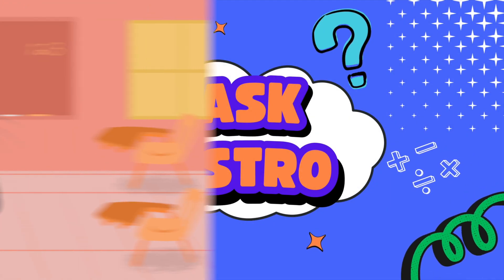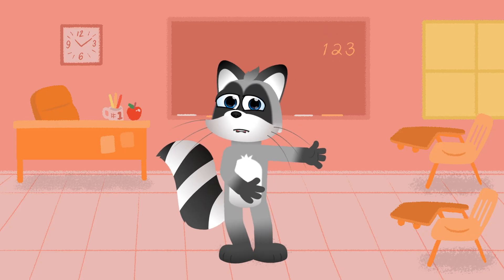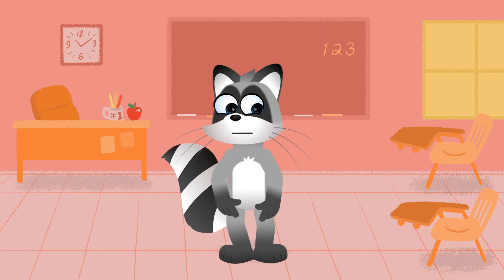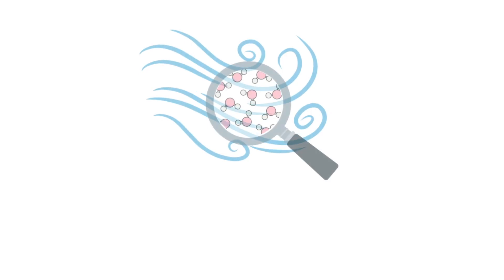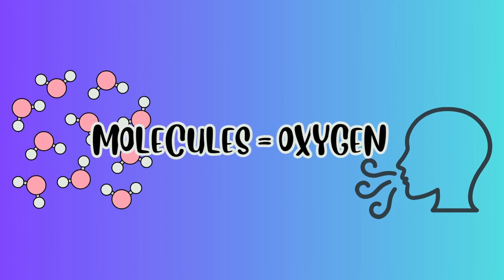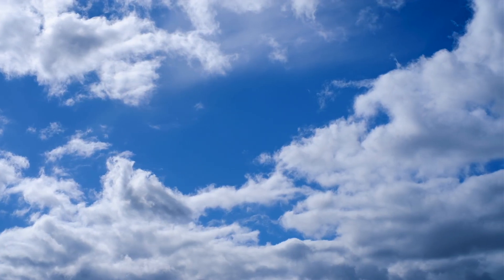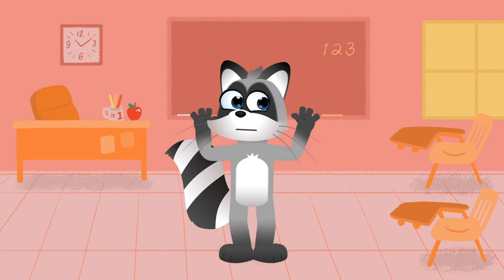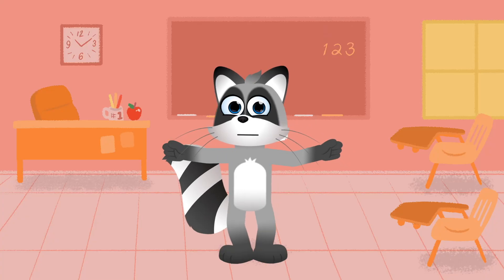FACTS FOR KIDS | WHY IS THE SKY BLUE ? | SCIENCE SHOW FOR KIDS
Welcome to Ask Astro! In this exciting science show for kids, we explore the question: Why is the sky blue? This episode is packed with answers for kids, blending fun visuals and smart explanations to create the best learning for kids. It's perfect for early education, science for kids, and preschool learning — helping young minds discover how sunlight and our atmosphere work together.

This video is part of our ongoing mission to teach toddlers through entertaining kids learning videos and provide quality education through one of the top educational YouTube channels. Our content is designed to support science for kindergarten, giving kids a strong foundation in topics like astronomy for kids, the solar system for kids, and big questions like why is the sky blue.

Loaded with interesting facts for kids, easy-to-follow visuals, and curious fun, this video gives real facts for kids while keeping the pace and language just right for kids. Whether you’re looking for kids learning videos, curious about science for kids, or a fan of science shows, you’ll love how this episode brings space and light to life.

So, why is the sky blue, kids? Join us as we find out in one of the best educational videos you’ll see today! From space inspirations to educational YouTube channels, Ask Astro delivers science for kindergarten and early education that’s out of this world. If you're searching for astronomy for kids, science show for kids, or simply amazing facts for kids, you're in the right place.

Come explore, ask big questions, and enjoy the best learning for kids with Ask Astro — where we teach toddlers, spark wonder, and inspire the next generation of space explorers.

FOR KIDS. FACTS FOR KIDS. SCIENCE SHOW FOR KIDS. SCIENCE SHOW. WHY IS THE SKY BLUE?
WHY IS THE SKY BLUE FOR KIDS? FACTS. SCIENCE FOR KIDS.